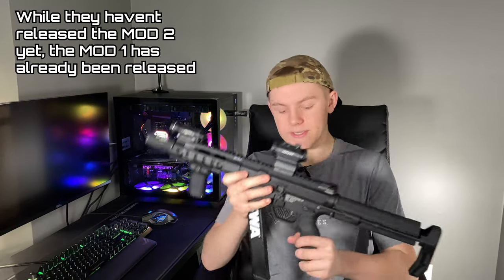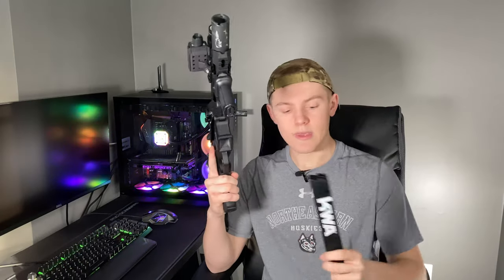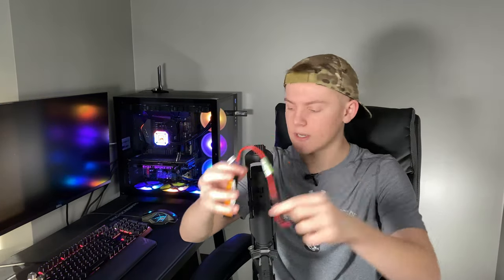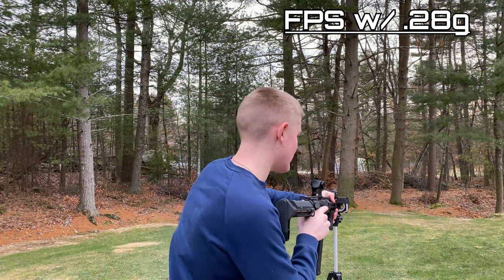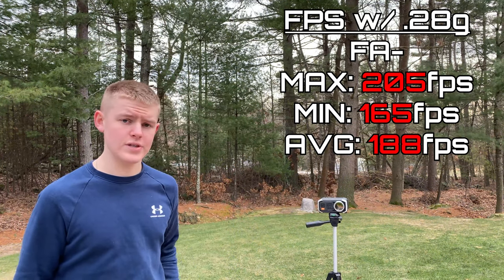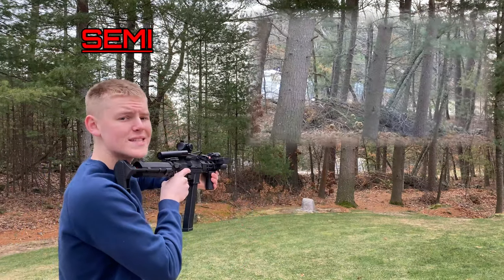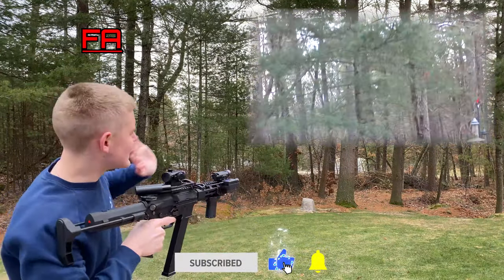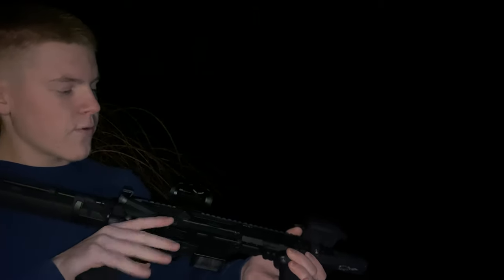Umbrella Armory x KWA 2021 BLR MOD 2 Prototype Review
Hey Everyone!

Today I am bringing you all the Umbrella Armory x KWA MOD 2 Prototype Review. There are no videos with the BLR MOD 2 yet, so I hope you all enjoy!

Gameplay with this gun will be released next, as long as I can get to an airsoft field in the near future!